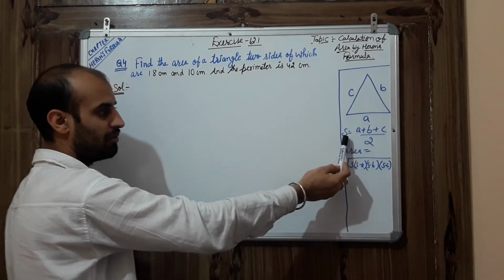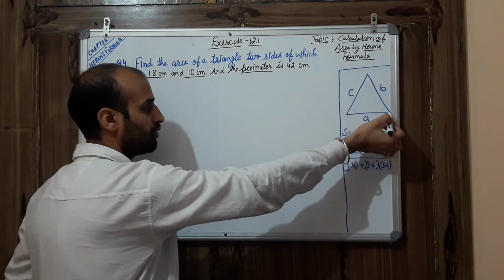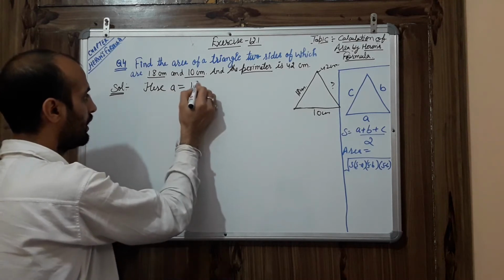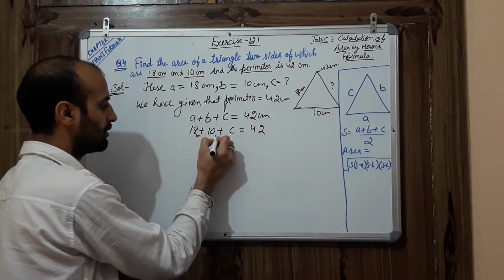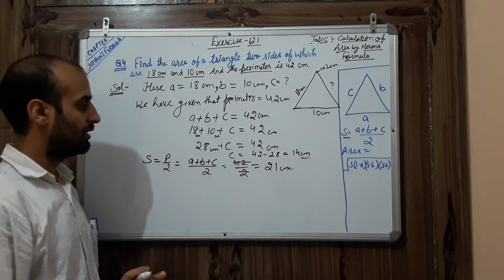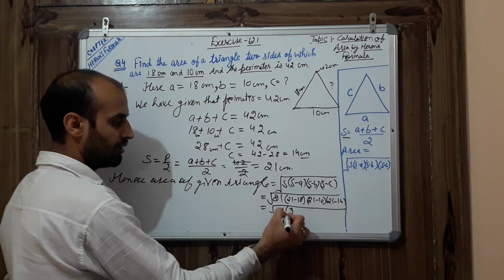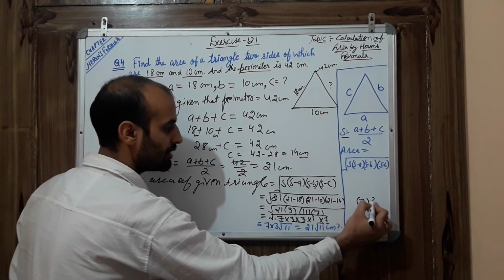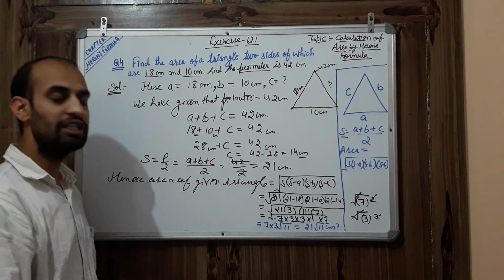Class 9th # Heron's formula # Chapter-12# Q4